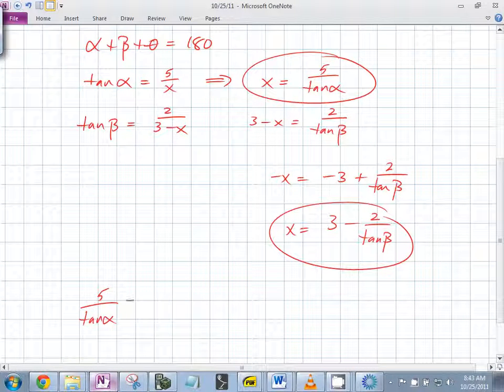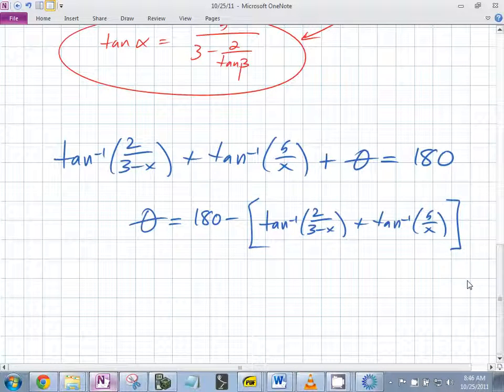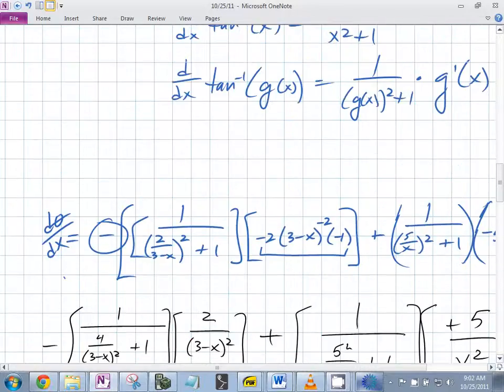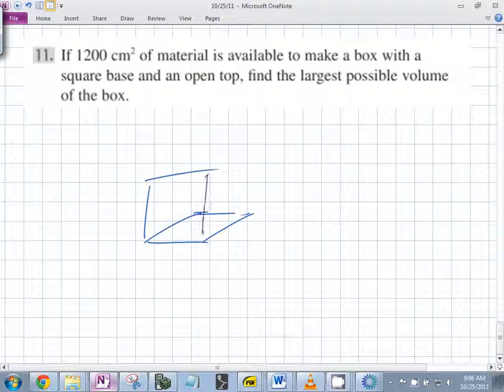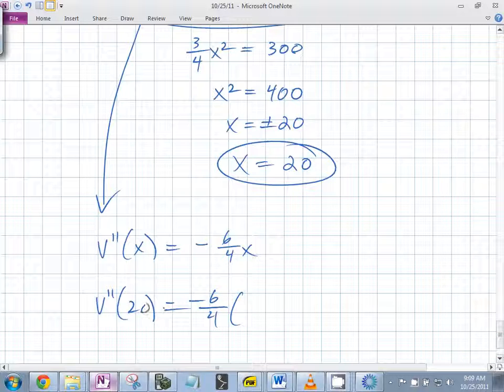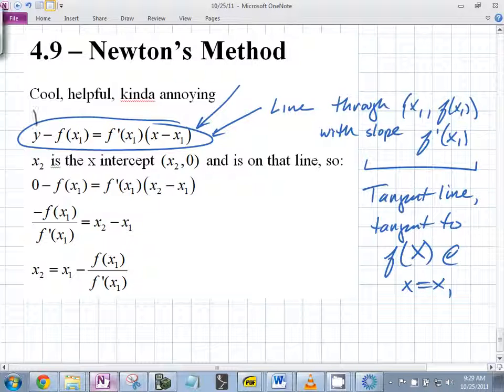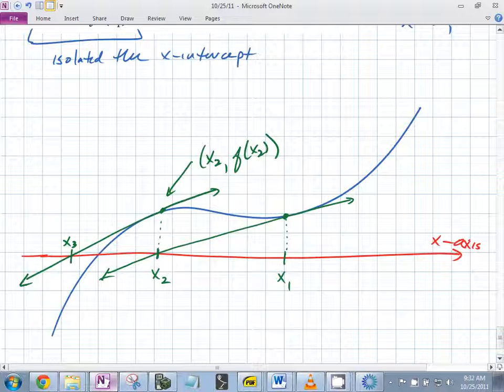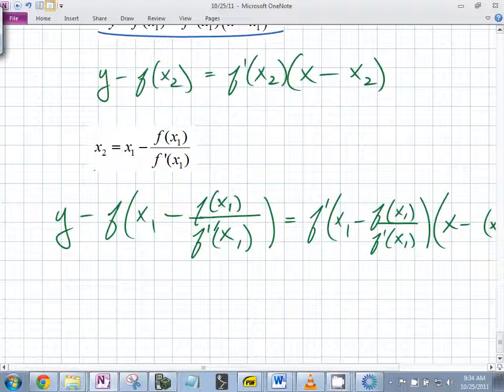A Block - AP Calculus AB - 10/25/11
We talk about optimization and start discussing Newton's Method.